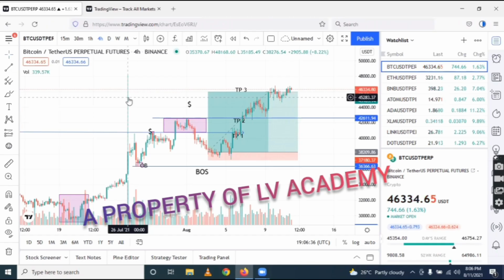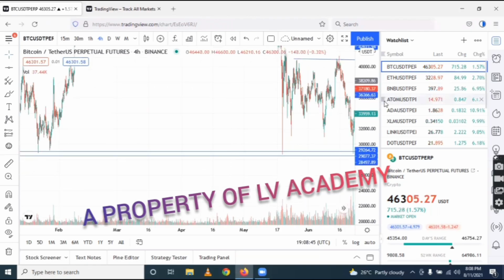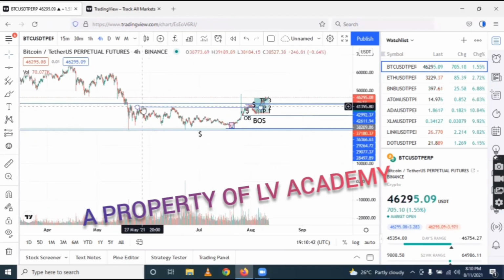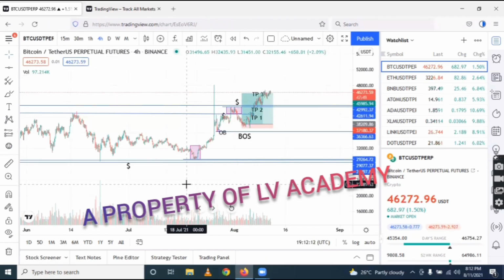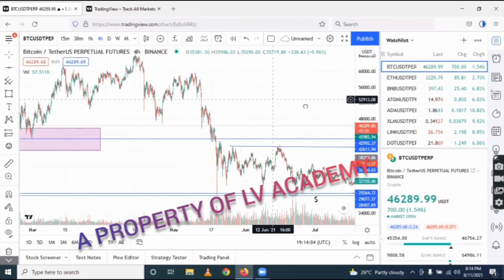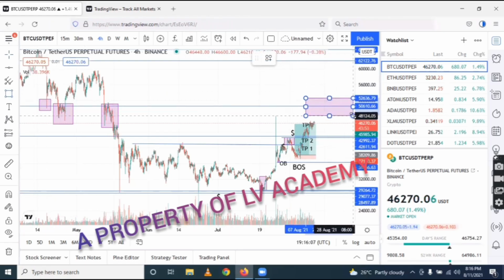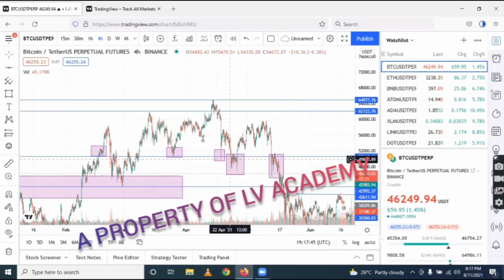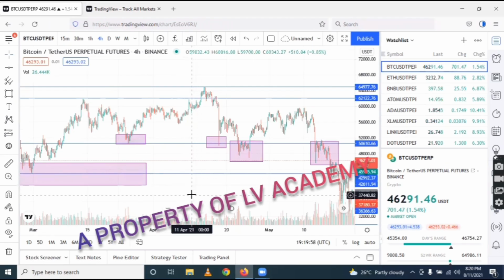Support and Resistance Explained | Master the Basics of Price Action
Support and resistance are the foundation of technical analysis. Every trader needs to understand these key levels to identify entries, exits, and overall market direction. In this video, I’ll break down support and resistance in a simple and practical way.

You’ll learn:
✅ What support and resistance really mean
✅ How to identify strong vs weak levels on a chart
✅ The role of support turning into resistance (and vice versa)
✅ How pro traders use these levels for entries and stop-loss placement
✅ Tips to avoid common mistakes when trading support and resistance

By the end of this video, you’ll know how to use support and resistance to improve your trading setups and decision-making.